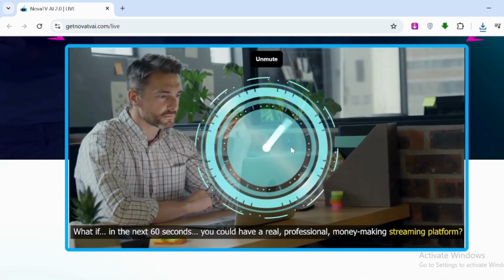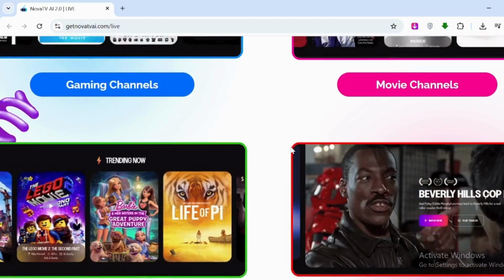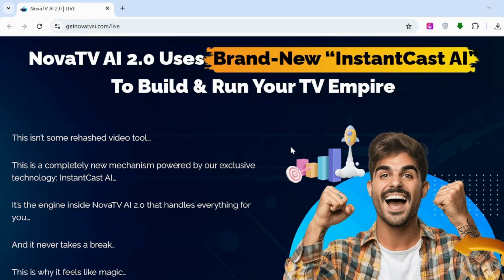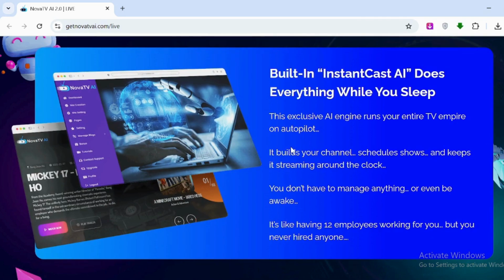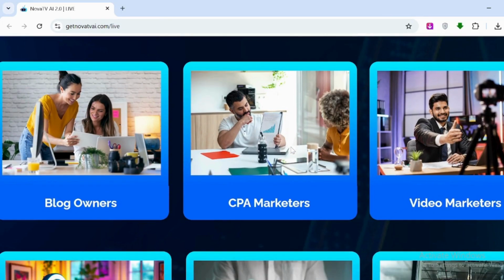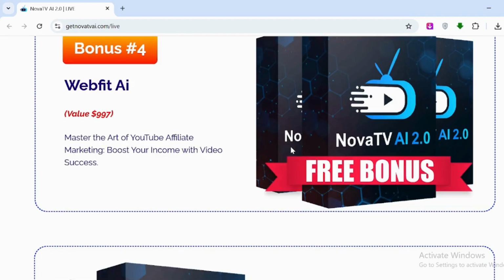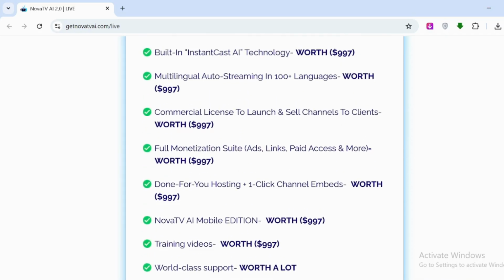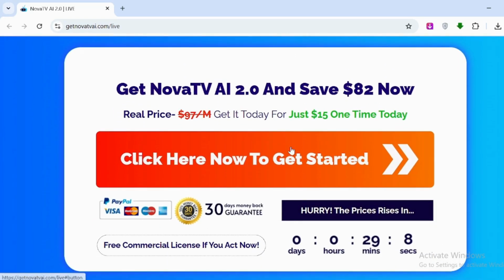NovaTV AI Review & Full Demo - Legit or SCAM!? Exposed?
What is NovaTV AI?
✅NovaTV AI is a cloud‑based AI platform that lets ordinary users create, launch, and monetize their own live TV streaming channels without filming, editing, or hosting content themselves. Think of it as a “done‑for‑you streaming network builder” — a tool that gives you access to 400+ preloaded channels across 250+ niches (sports, movies, kids shows, news, anime, and more) and broadcasts them 24/7 globally, powered by artificial intelligence.
NovaTV AI 2.0 review, NovaTV AI 2.0 demo, NovaTV AI 2.0 bonuses, NovaTV AI 2.0 bonus, NovaTV AI 2.0 software review,Honest  NovaTV AI 2.0 review, NovaTV AI 2.0 reviews, NovaTV AI 2.0 OTOs, NovaTV AI 2.0 upsells, NovaTV AI 2.0 upgrades, NovaTV AI 2.0 discount coupons, NovaTV AI 2.0 scam, NovaTV AI 2.0 salespage